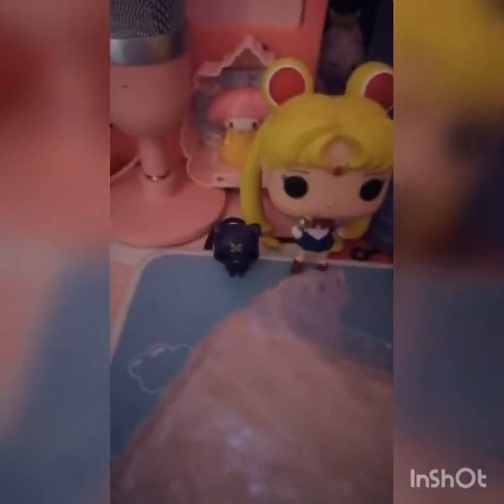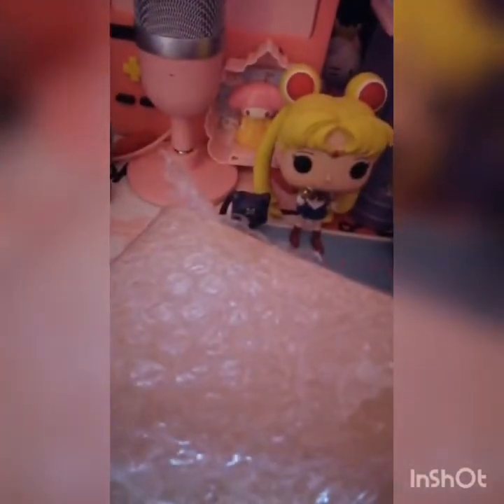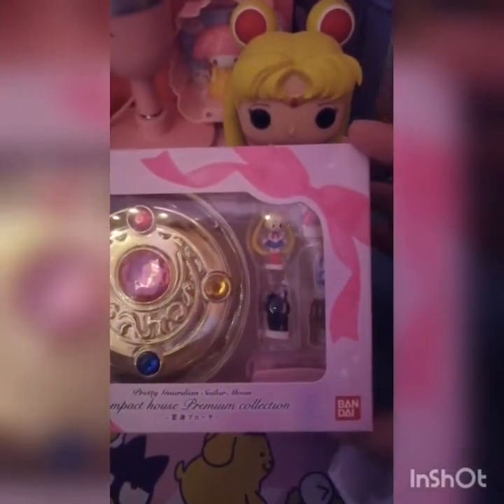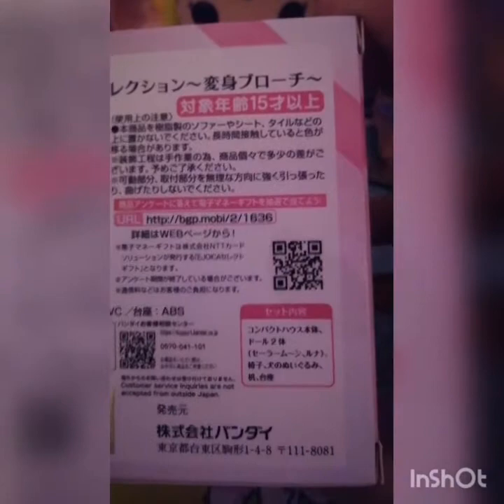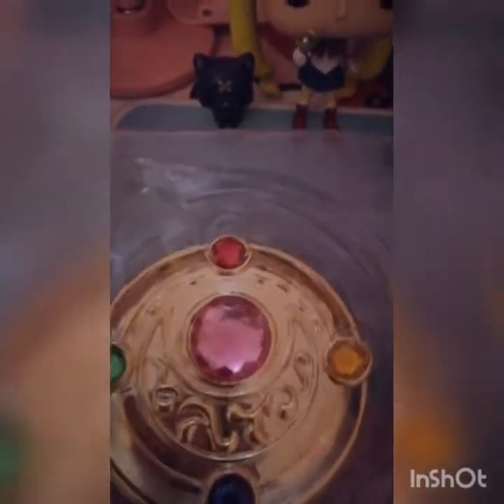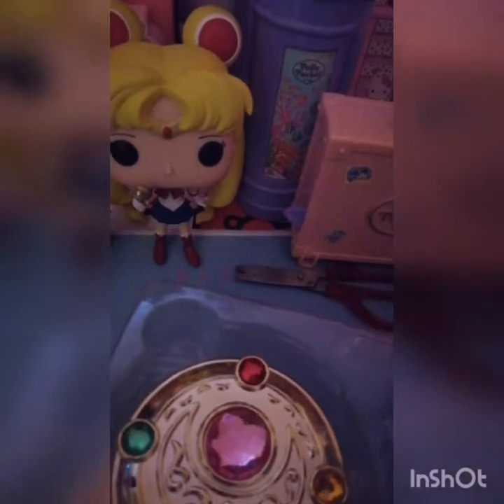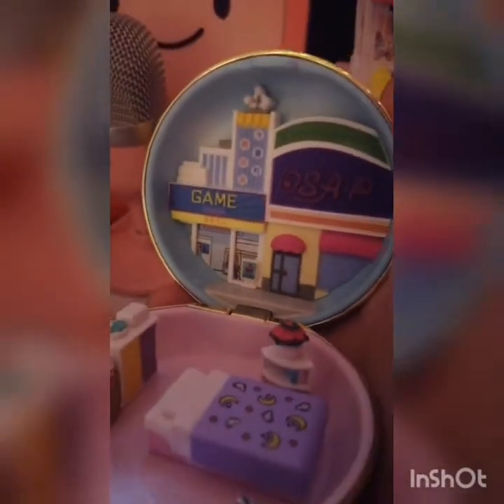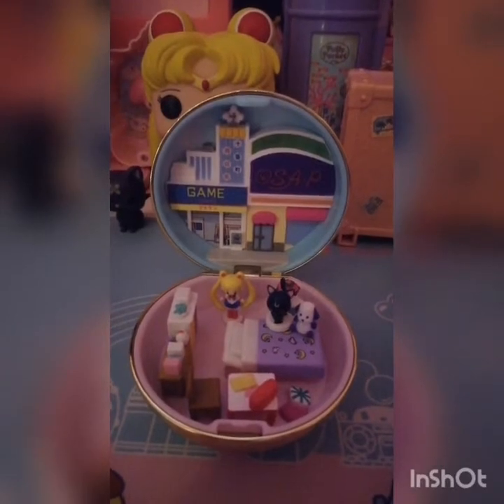Sailormoon Compact Premium House Collection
First Sailormoon Compact House Premium Collection